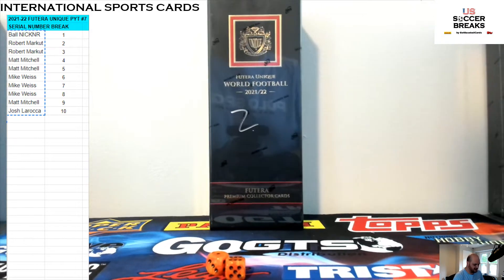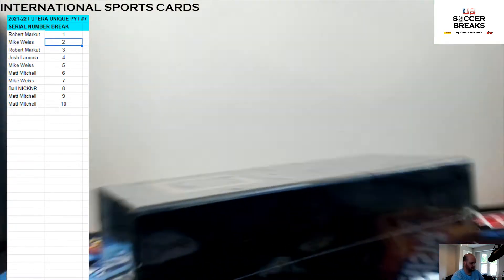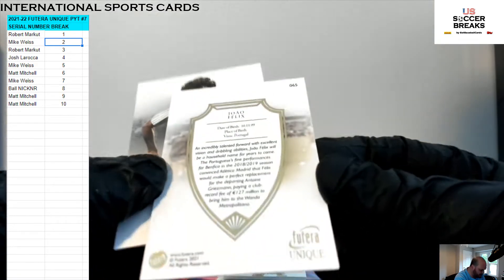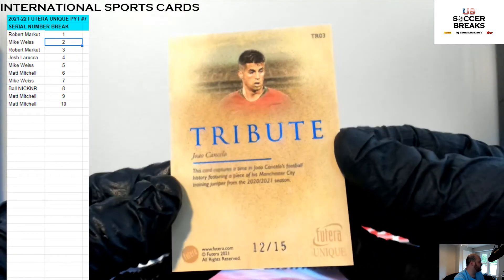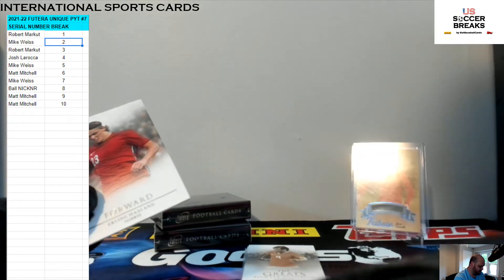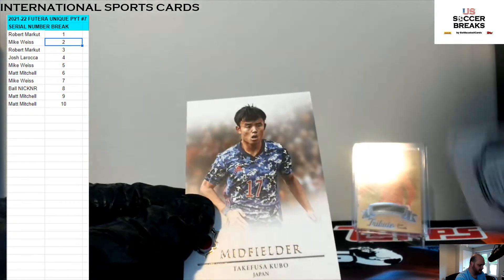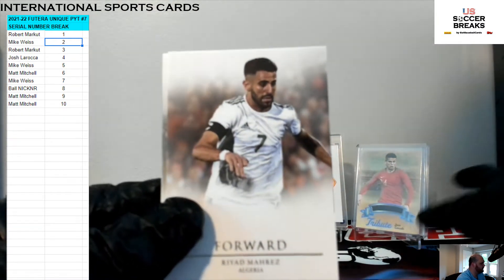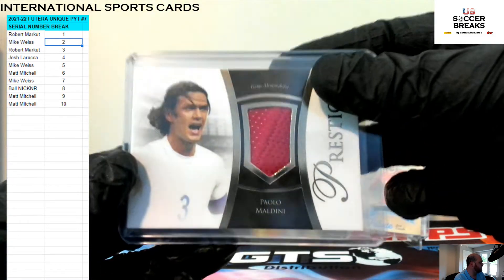2021-22 FUTERA WORLD FOOTBALL UNIQUE 1 BOX (4) PACKS SERIAL NUMBER FORMAT #7 - INTER. SPORTS CARDS